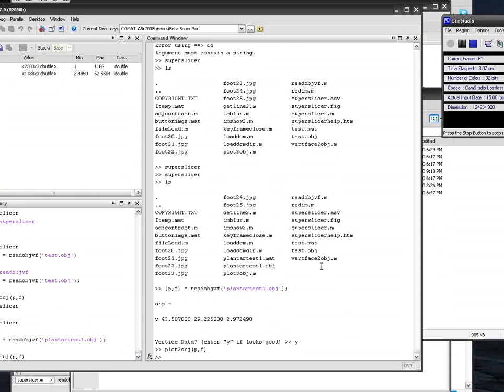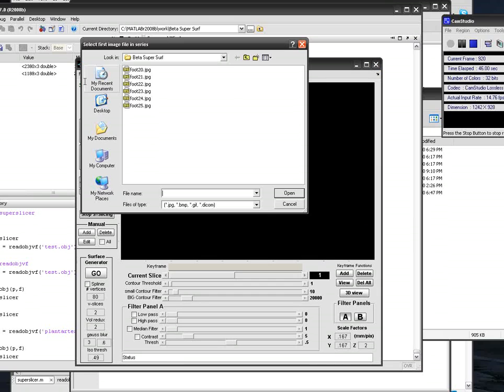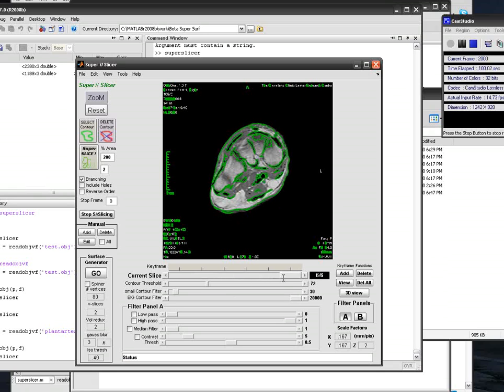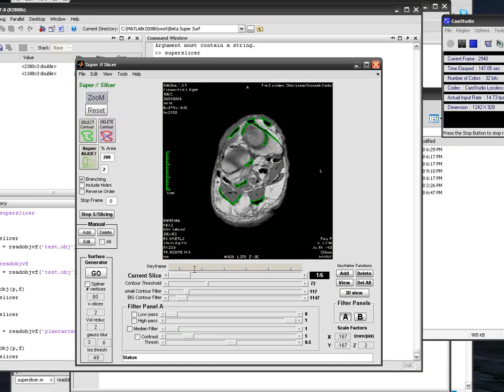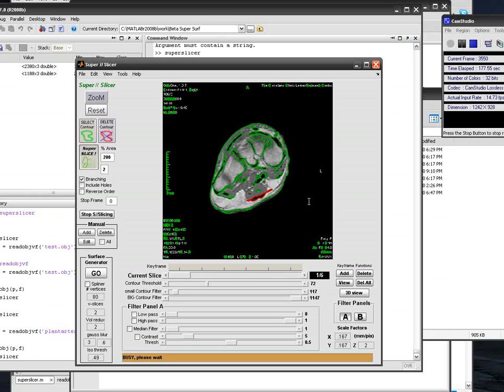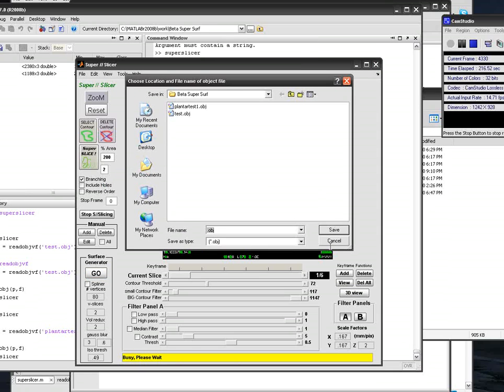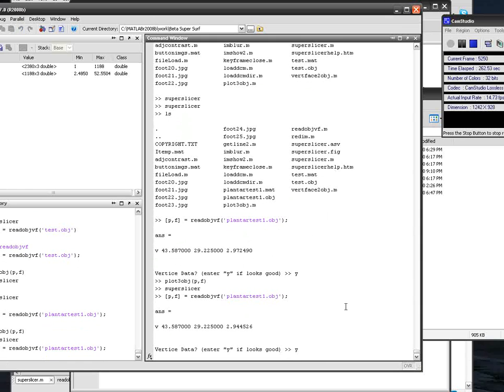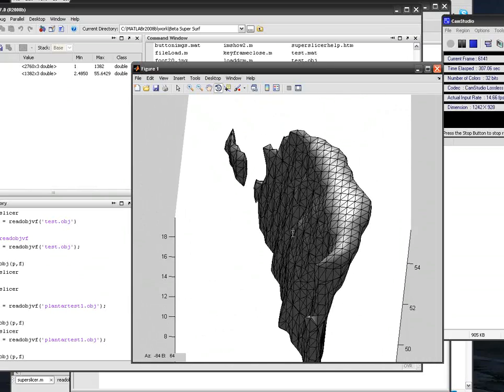SStutorial1.avi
Very basic tutorial for 'superslicer' to segment  an object in MRI image(s) and view in matlab.

There's a lot more to 'superslicer' but this should get you started :)